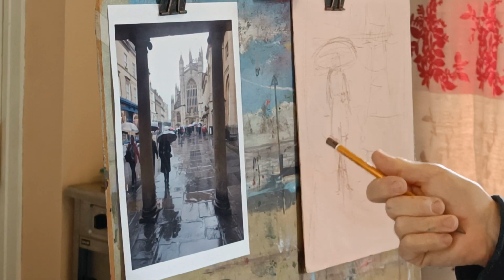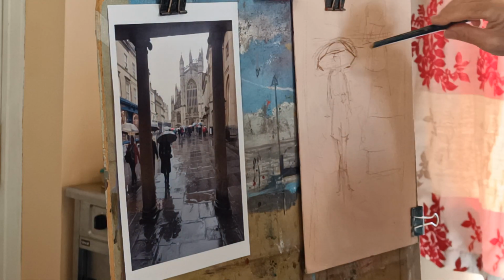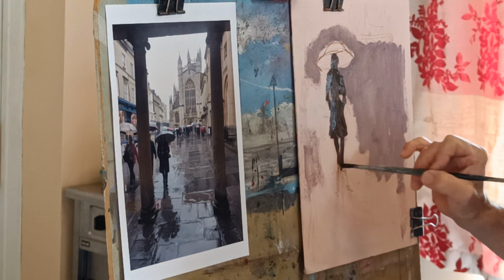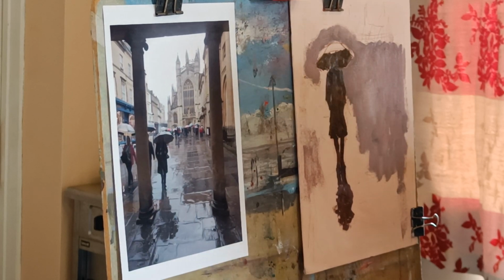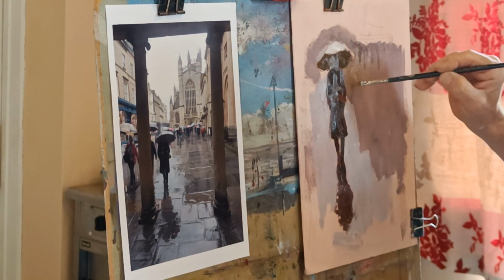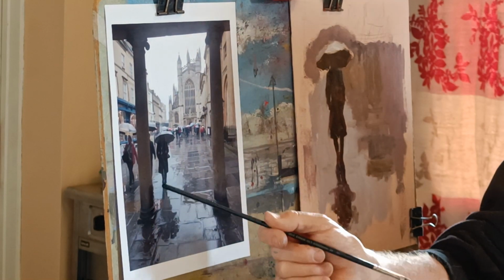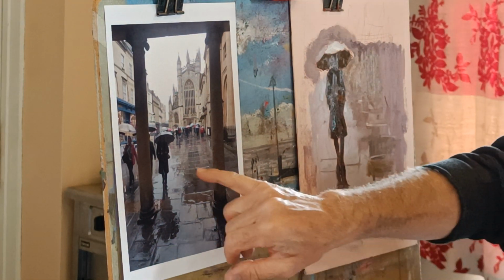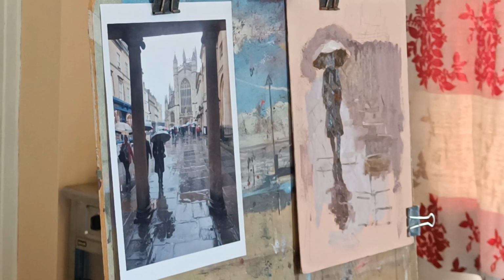Painting Sky's and the effects of the weather week 4 Thursday pm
Painting the effects of rain using water mixable oils.